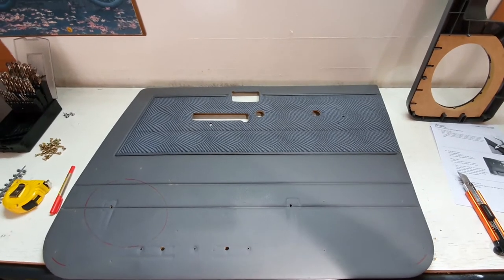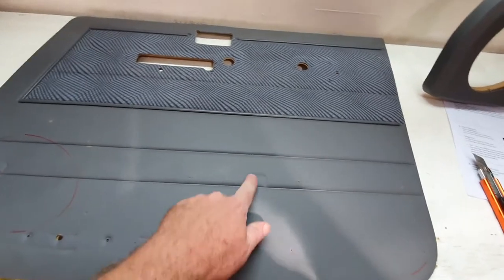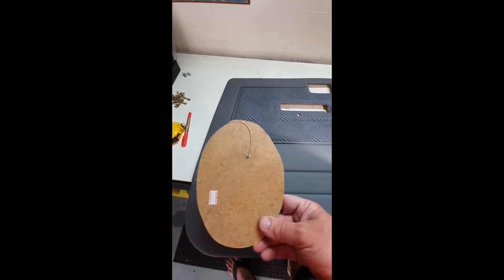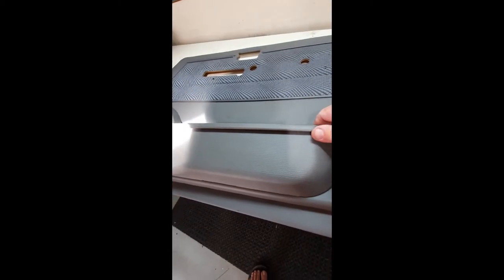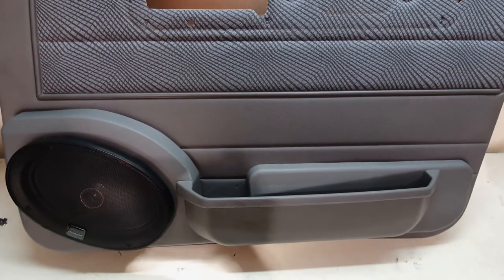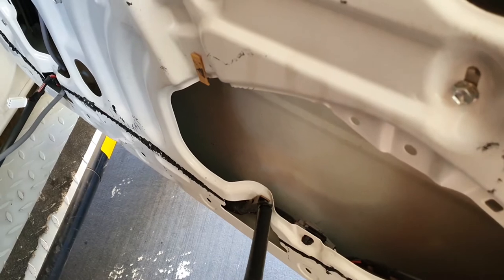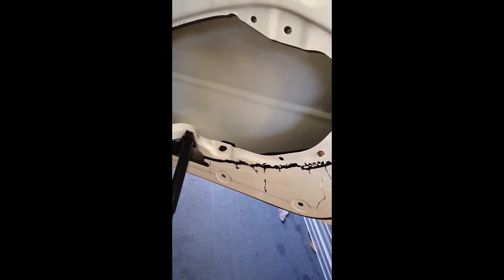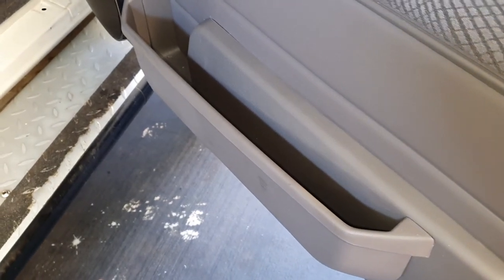Landcruiser 79 D/C Speaker, Head Unit & Pod Installation Pt1- QLD Off Road Adventures Build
Part one of a three part production on how to install a sound system, speakers, antenna, soundproofing and more.
Using Sony, Focal, Pioneer, Cruiser Consoles, Car Builders.